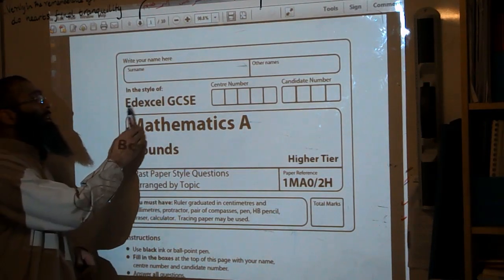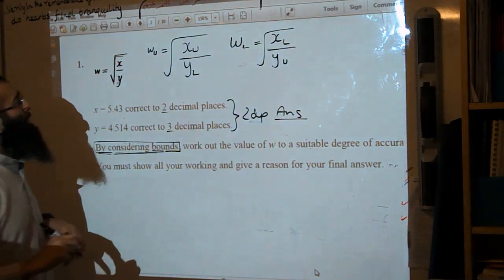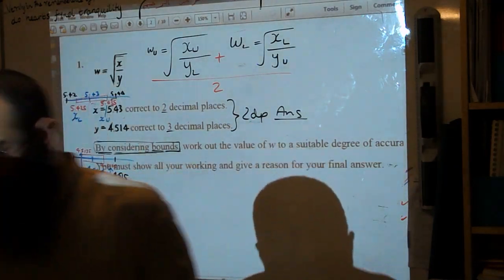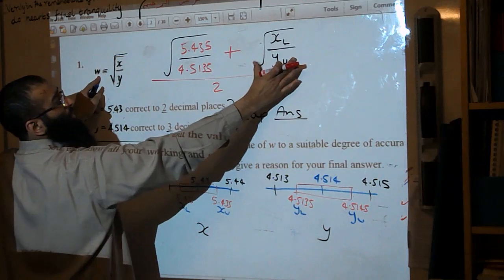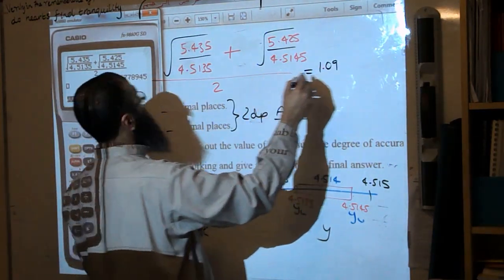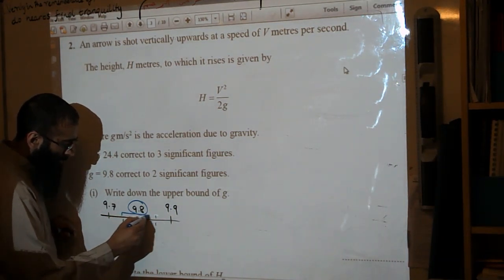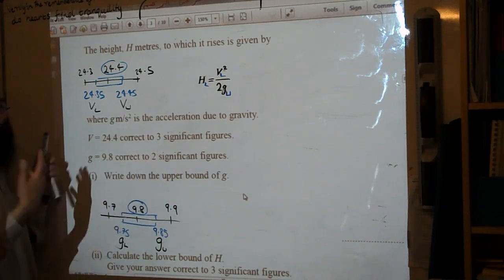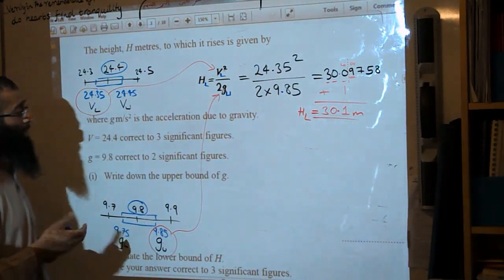Edexcel Exam Qs BOUNDS q1 and q2 on FRIDAY 18042014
26 Topic By Topic Exam Papers can be downloaded FREE
These videos were made from my LIVE GCSE class held on FRIDAY 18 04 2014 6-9pm. Yes, 3Hr Mega Lesson !
p.s. Another excellent EXAMn PREP Channel I found on Utube is :
This contains topic by topic prep using examn Qs, some single vids have 91k views plus.